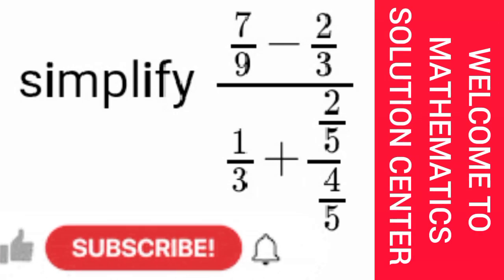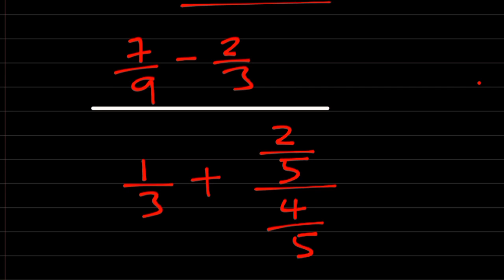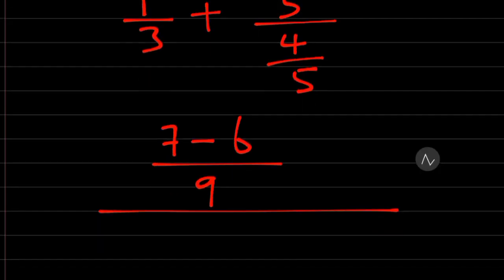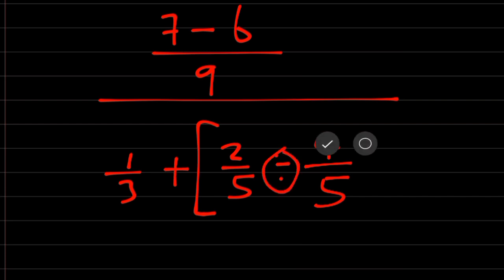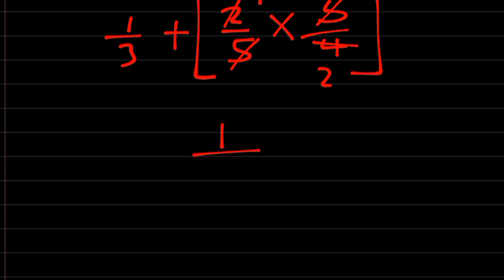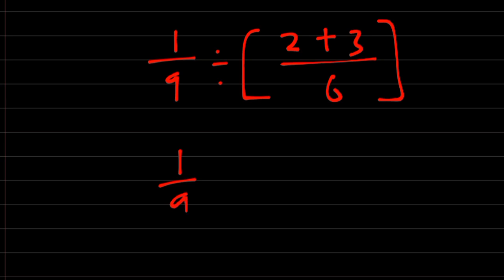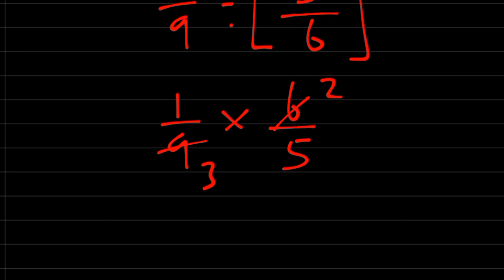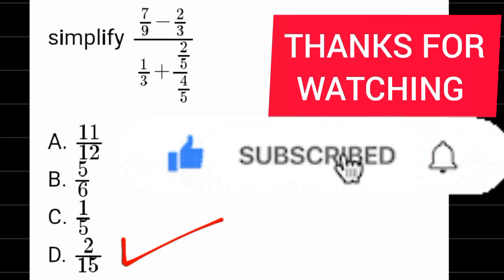SIMPLIFICATION JAMB PAST QUESTION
MATHEMATICS
FURTHER MATHEMATICS
PHYSICS
CHEMISTRY